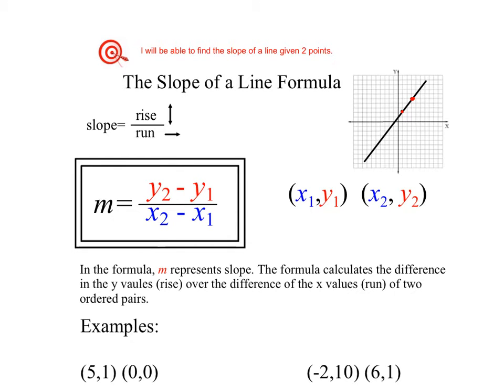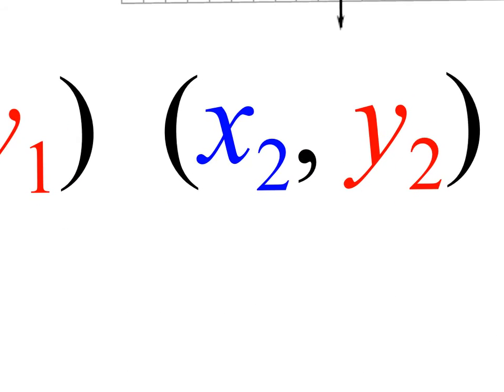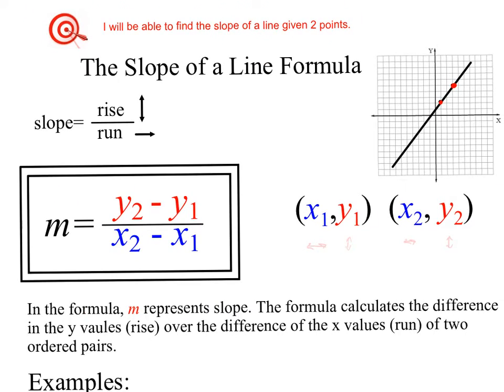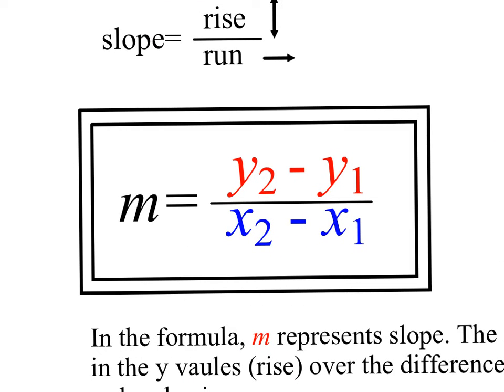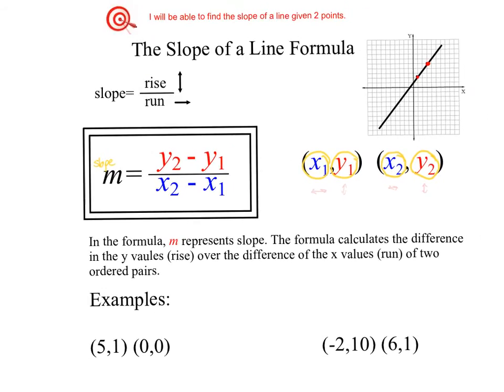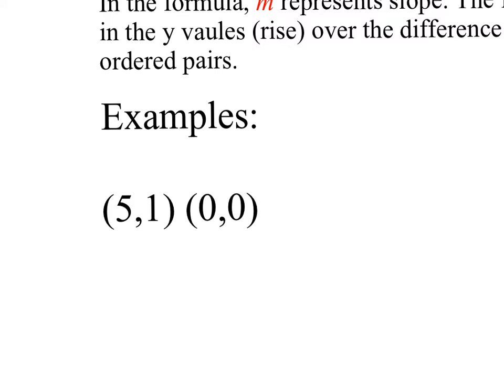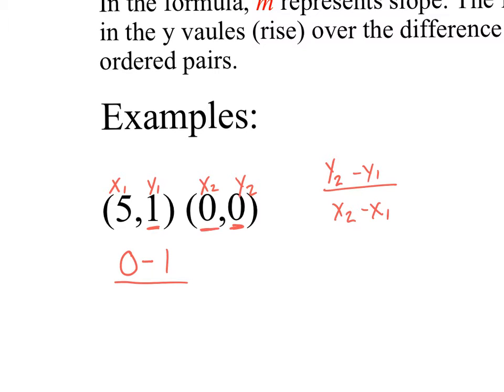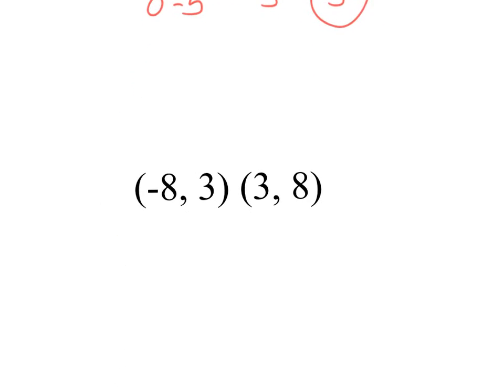Using the slope formula Day 1